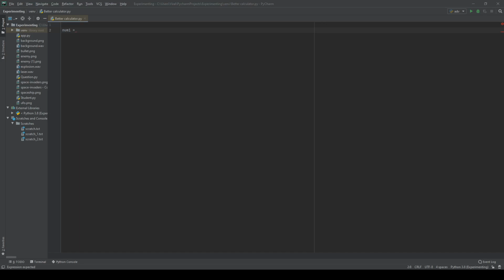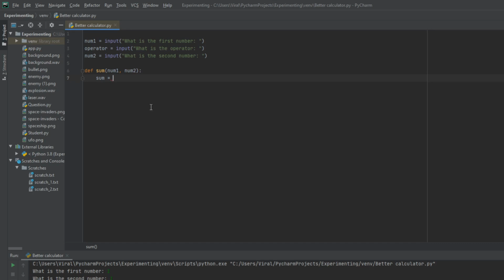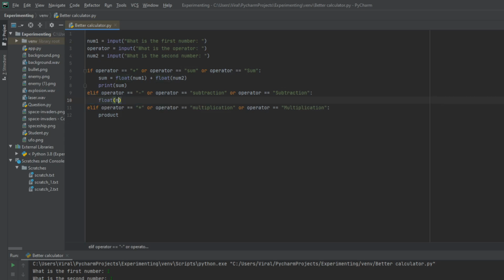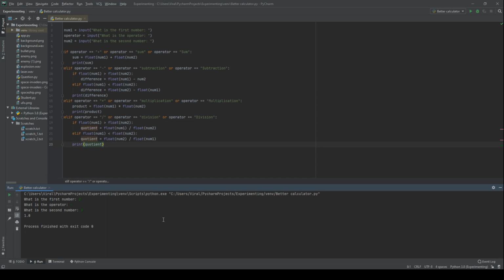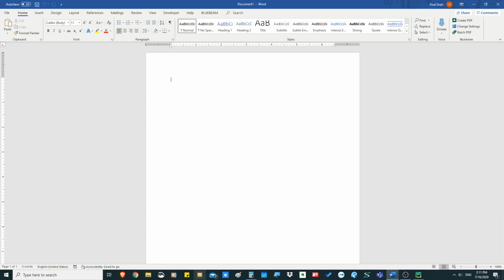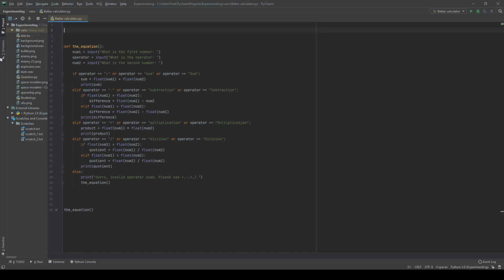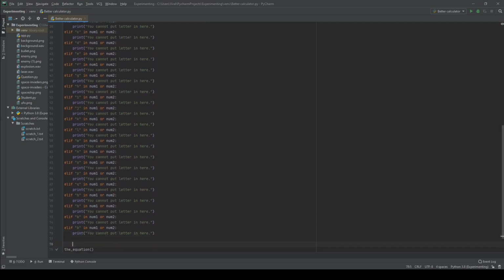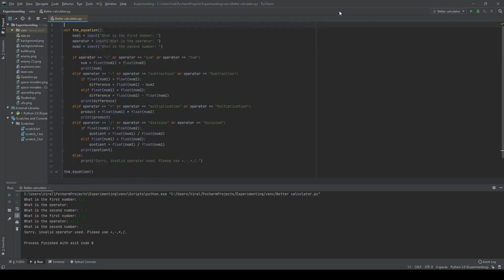Python - Making a simple calculator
In this video, I teach you how to make a simple calculator in python. I am using a different computer so I am using an IDE, but you guys just keep using your IDLE. This video is made by OBS. In the next video we will be talking about loops maybe and then we might do some more projects. Throughout this series, I will be putting in videos here and there that I have done that are simple and easy to do at home. If you did not like my videos, please leave a dislike.